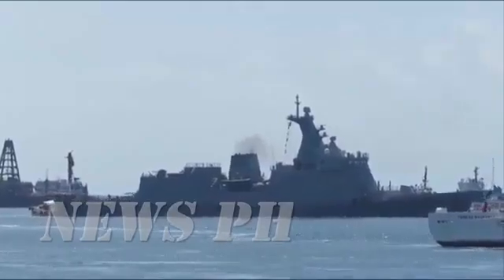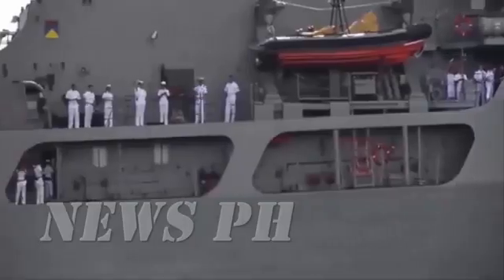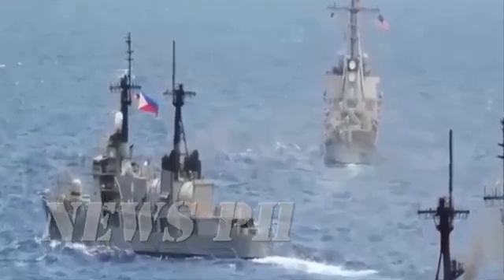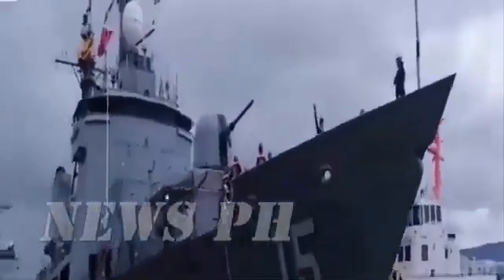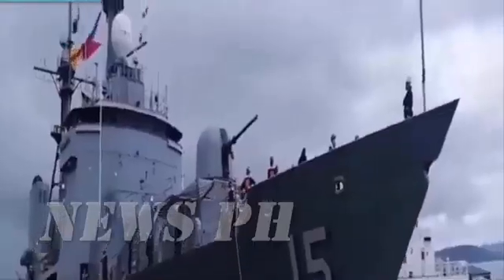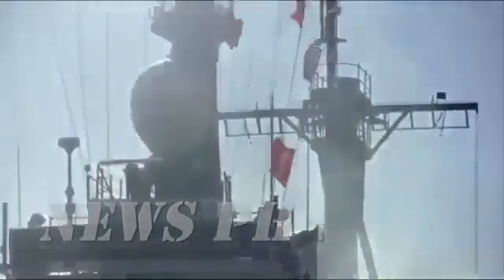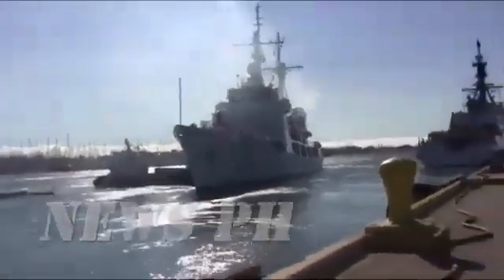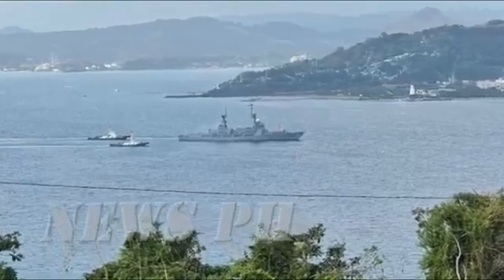THREE DEL PILAR CLASS SHIPS UPGRADED WITH MOST ADVANCED SYSTEMS FOR THE PHILIPPINE NAVY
FULL UPGRADE OF THREE DEL PILAR CLASS SHIPS UPGRADED WITH STATE-OF-THE-ART SYSTEMS FOR THE PHILIPPINE NAVY

(NO COPYRIGHT PURPOSE, FOR SUPPORT AND EDUCATIONAL PURPOSES ONLY)